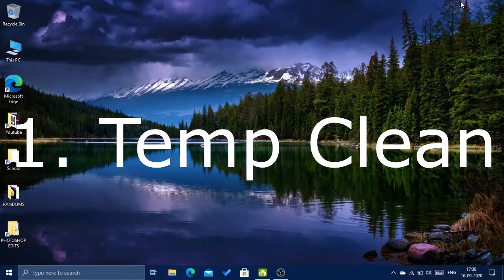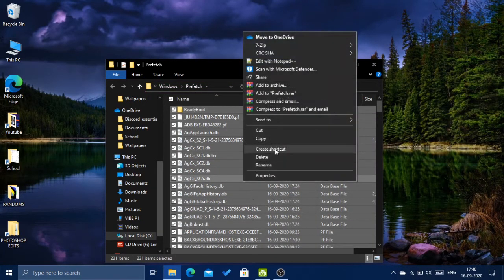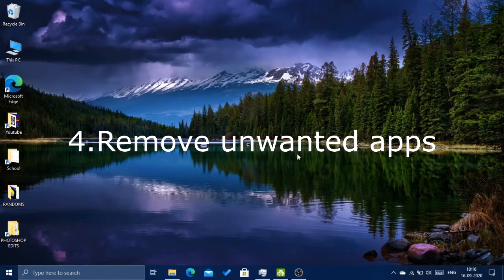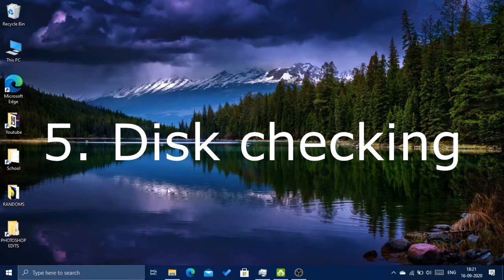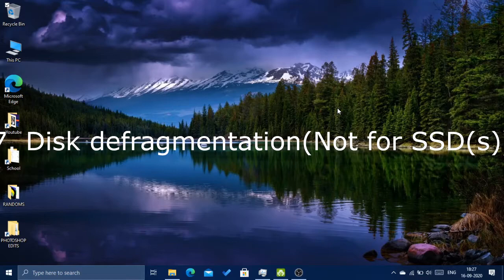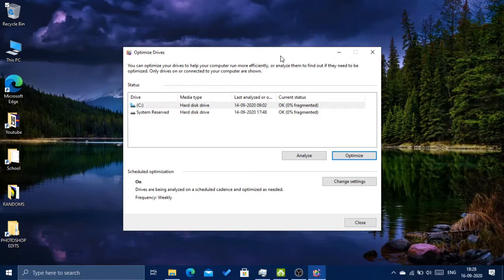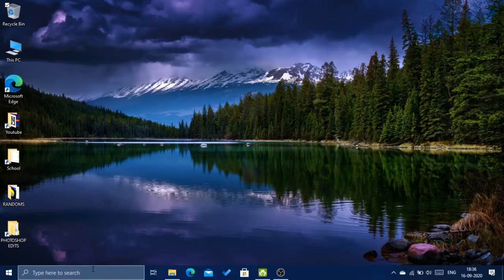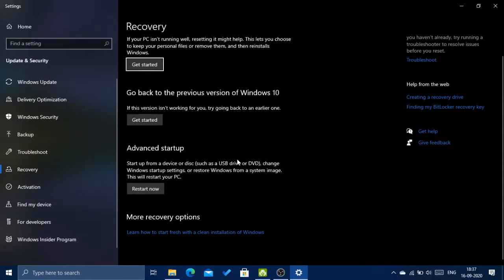How to make windows 10 faster!!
This video is about how to make windows 10 faster

Code:cbZ2N6T